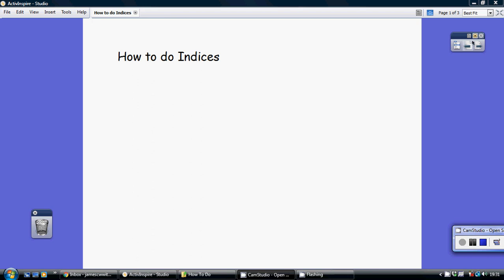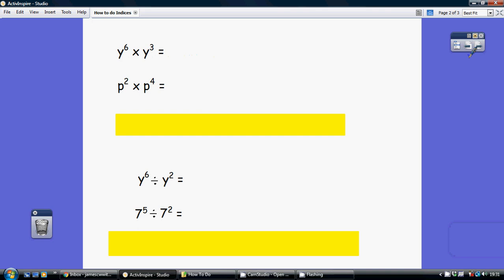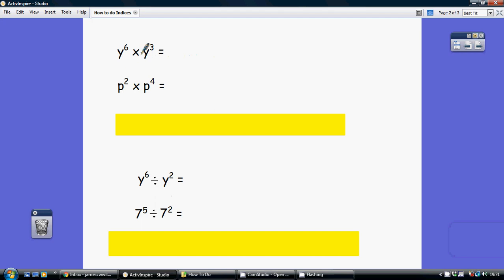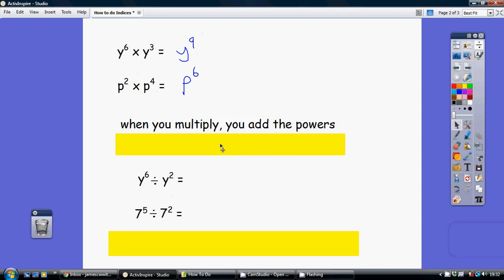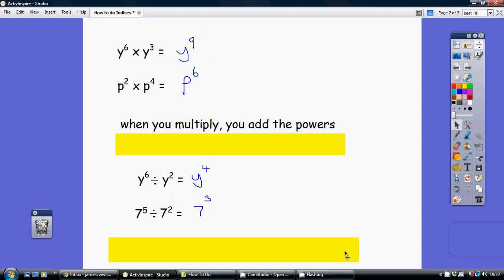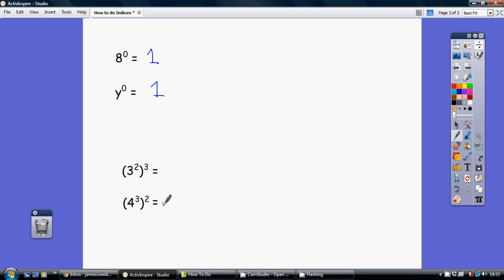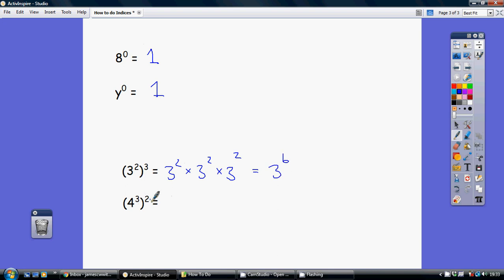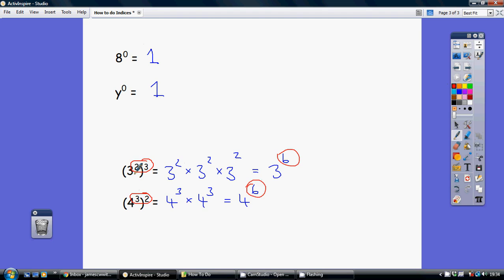GCSE Revision - How to do Indices